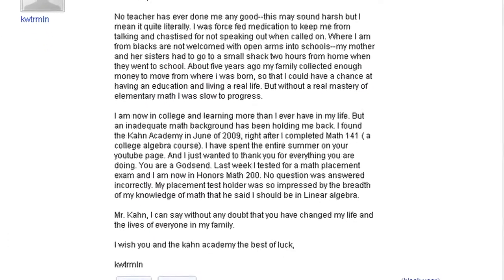The Tech Awards 2009 Microsoft Education Award Salman Khan Academy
2009 Education Award Laureate
Salman Khan: Khan Academy
Laureate Country: United States
Project Country: United States (although content is accessed globally)

The Khan Academy is a remarkable, one-person effort to educate the World.
Salman Khan has produced over 900 videos on YouTube-with 6 million views-covering everything from basic arithmetic to calculus, chemistry, and physics. Continuing to produce several hundred videos a year, Salman intends to provide instruction in all subjects to anyone, anywhere.

Millions of students around the world lack access to high quality instruction, especially in the sciences and math. The Khan Academy provides it for free in a way that can be accessed on-demand at a student's own pace.

The videos are directly teaching tens of thousands of students on every continent on a daily basis. Other non-profit groups have even begun distributing off-line versions of the library to rural and underserved areas in Asia, Latin America, and Africa.

About The Tech Museum
The Tech Museum is a hands-on technology and science museum for people of all ages and backgrounds. The museum -- located in the Capital of Silicon Valley -- is a non-profit learning resource established to engage people in exploring and experiencing technologies affecting their lives. Through programs such as The Tech Challenge, our annual team design competition for youth, and internationally renowned programs such as The Tech Awards presented by Applied Materials, Inc., The Tech Museum celebrates the spirit of Silicon Valley by encouraging the development of innovative ideas for a more promising future.